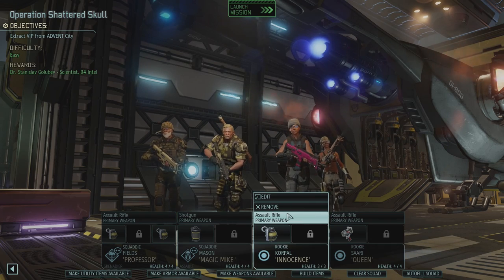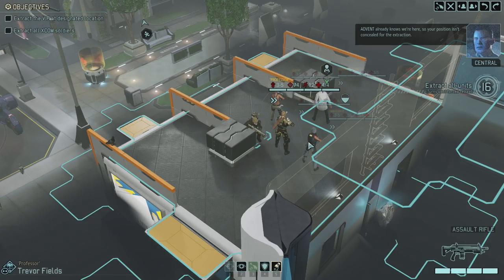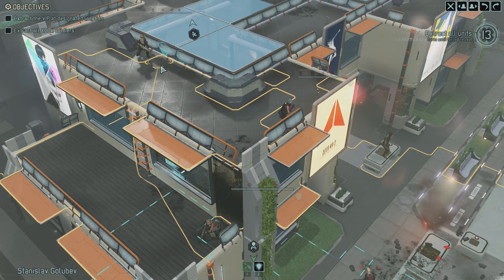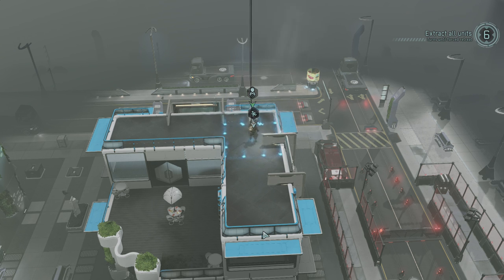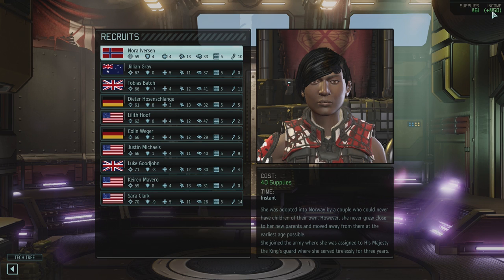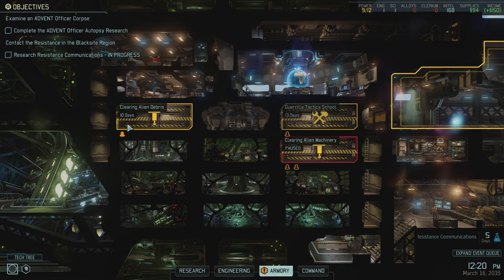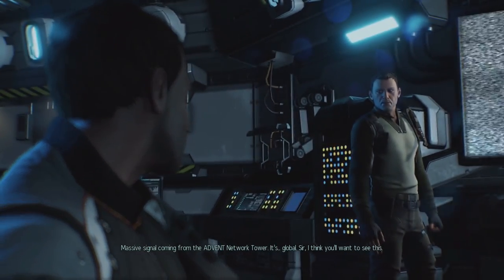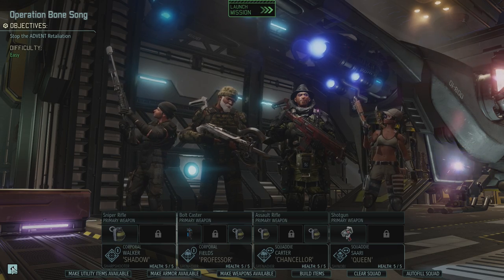XCOM 2 - Part 3 - Fleche! - Let's Play - [Season 4 Legend]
XCOM 2 modded campaign is here! This is episode 3 of our Let's Play XCOM 2 focusing on Shen's Last Gift and The Alien Hunters DLC! This playthrough will focus on Shen's Last Gift, Alien Hunters DLC, Psionics and SPARKS. In part 3 we learn about the power of Fleche!

XCOM 2 Soldier Class Descriptions:

XCOM 2 Psi Operative: Depending on who you ask, psionics could be the aliens greatest strength. Now our own operatives can tap into that same power.

XCOM 2 Ranger: The ranger serves as our primary reconnaissance unit. Capable of moving independently in concealment while engaging enemies at close range.

XCOM 2 Sharpshooter: Our sharpshooters engage enemy targets with pinpoint accuracy from extreme range. They are also trained in pistol marksmanship for the occasional close encounter.

XCOM 2 Specialist: Operating some of our most advanced equipment, specialists employ robotic drones called gremlins on the battlefield that can be outfitted for combat, or field medic duty.

XCOM 2 Grenadier: Serving as our demolitions experts, the grenadiers provide heavy ordnance delivery whenever and wherever we need it.